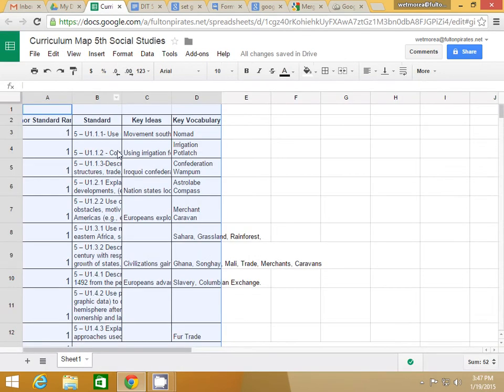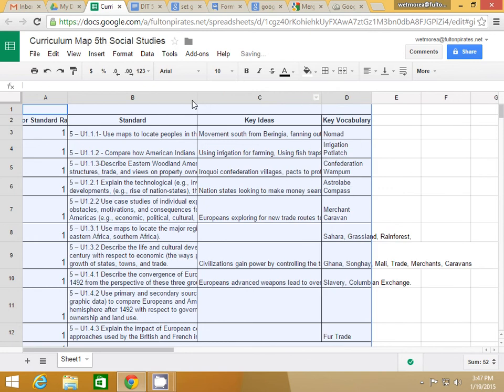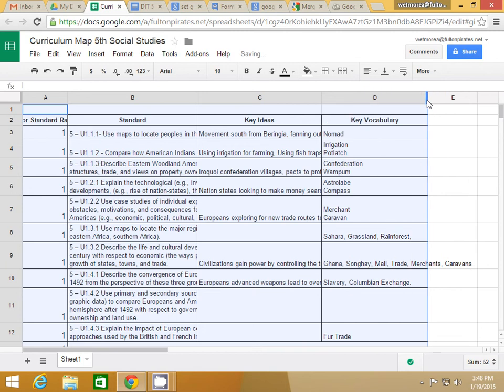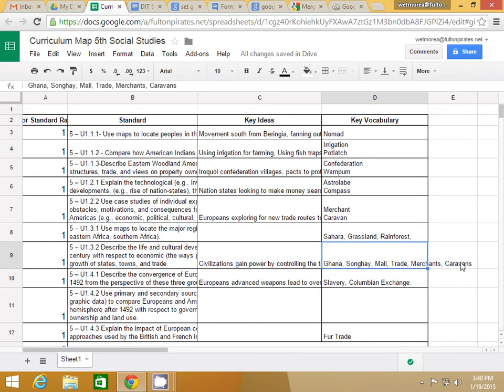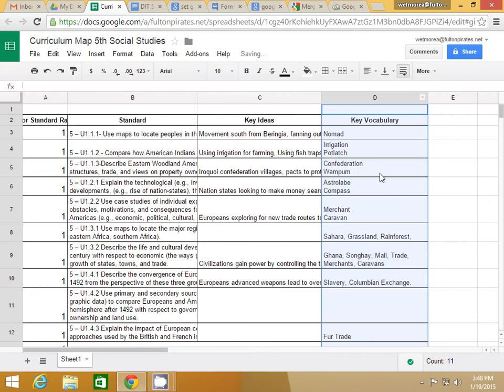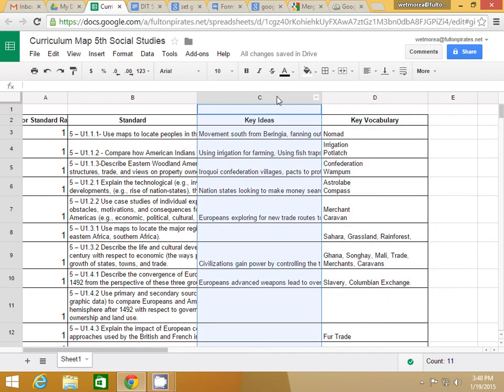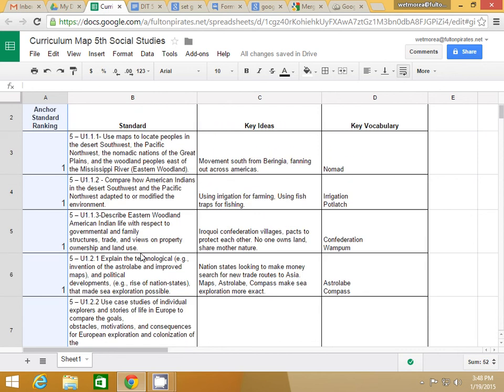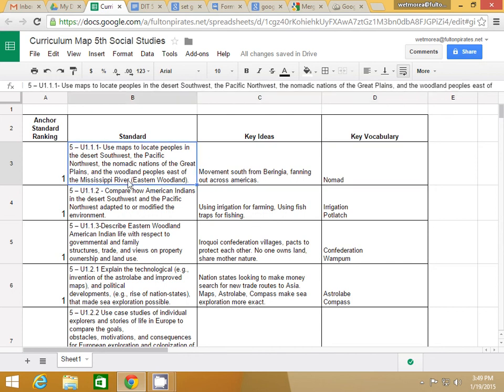How To Copy and Paste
Showing how to copy and paste from google docs to google sheets.